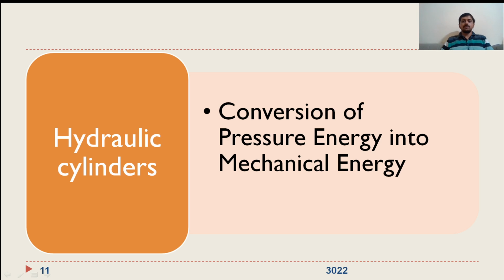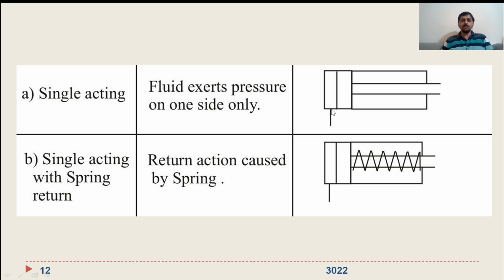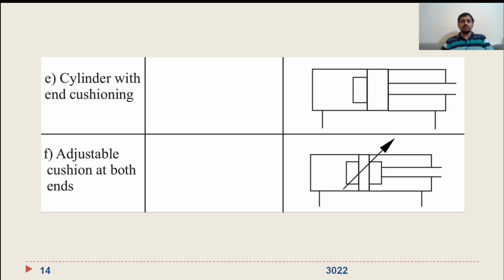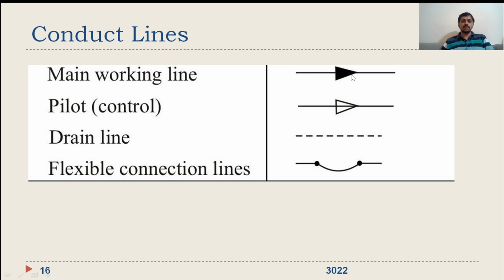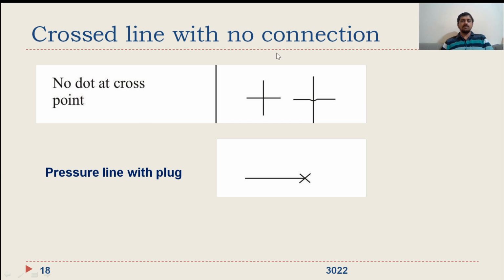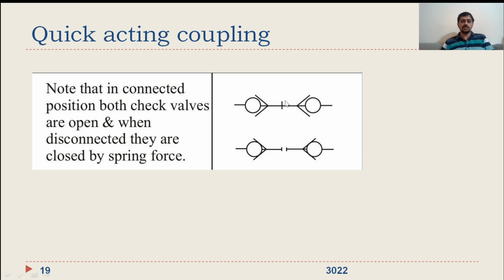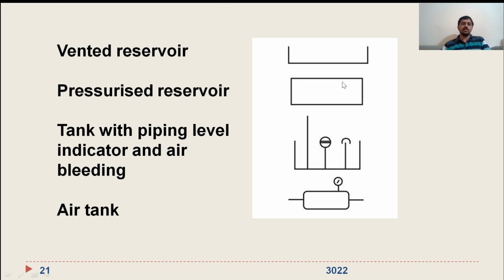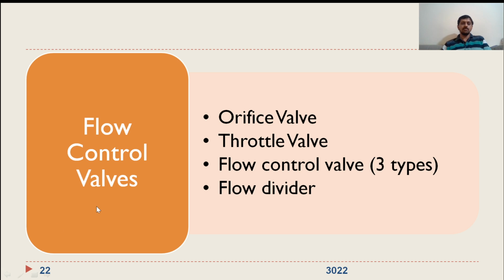Hydraulic Circuit Symbols 2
This video lecture discusses about the symbols of
Hydraulic Cylinders
Energy Conversion Elements
Storage Tanks